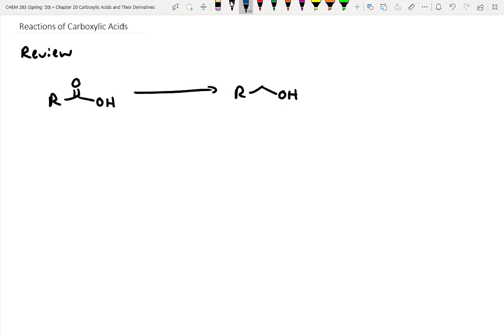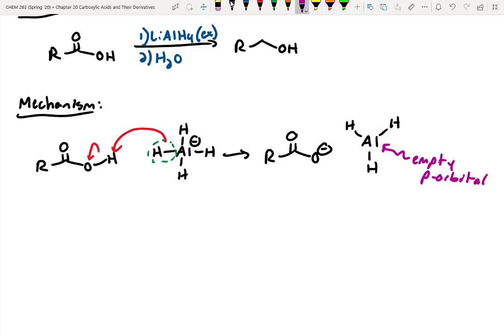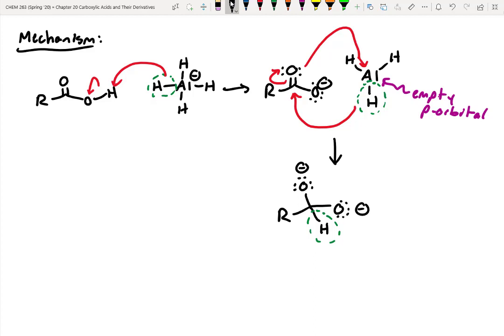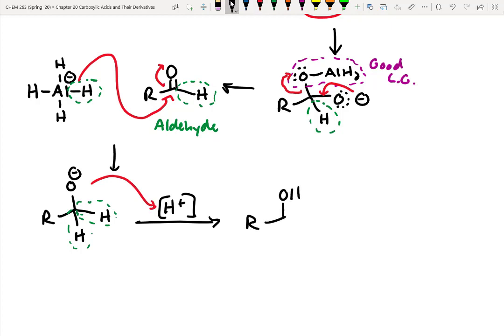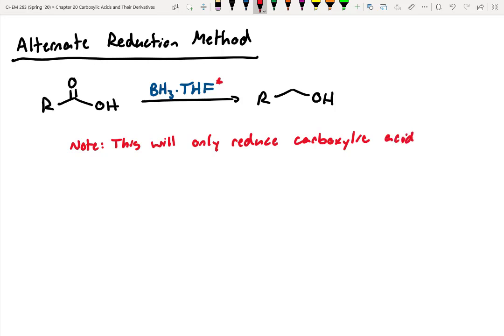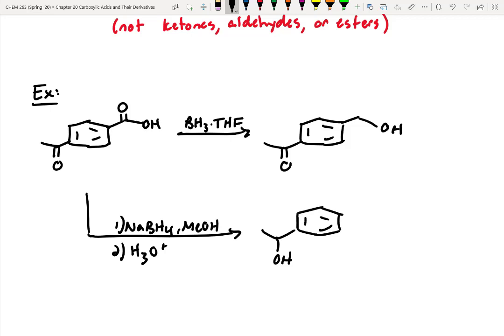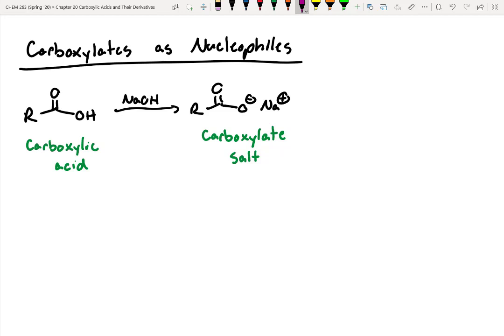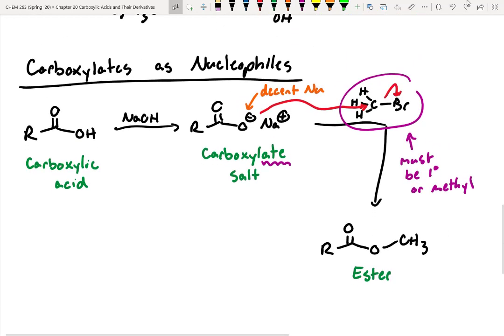Reactions of Carboxylic Acids